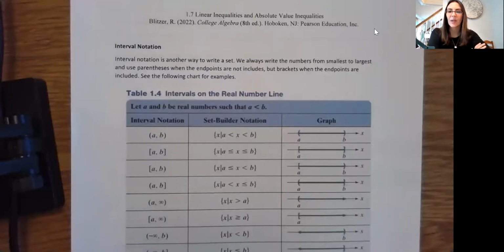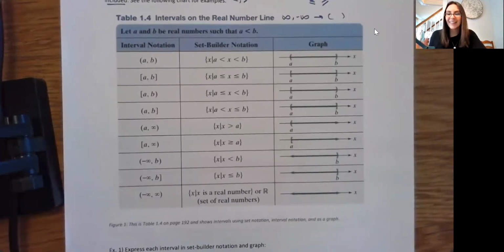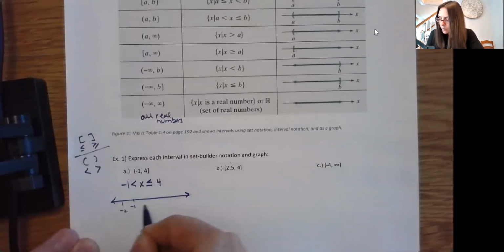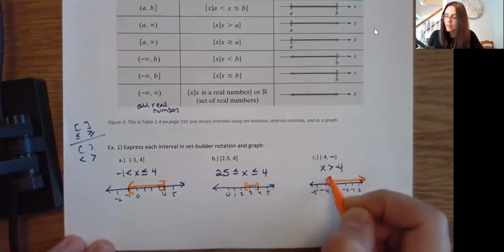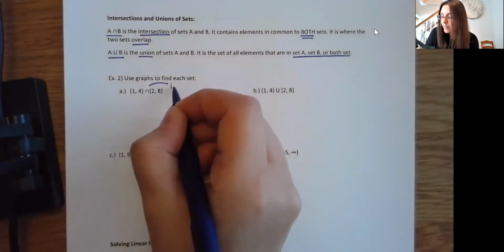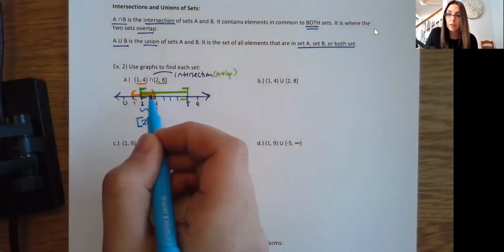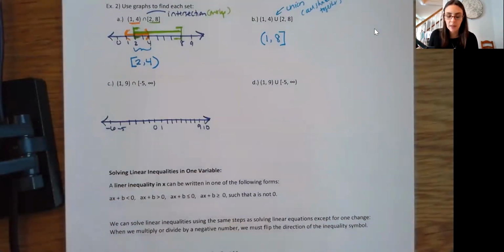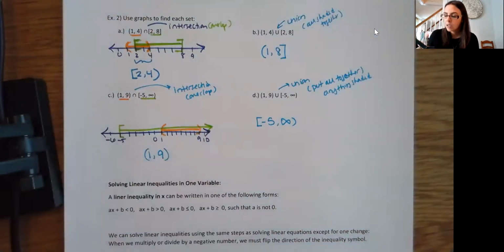MAT162: Section 1.7, Part 1 of 3